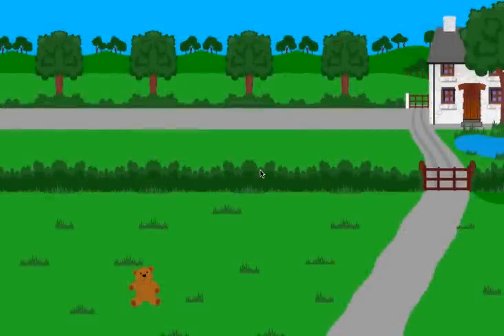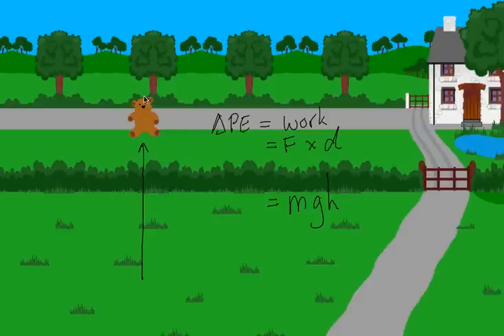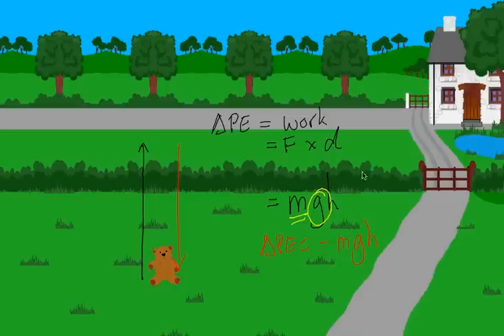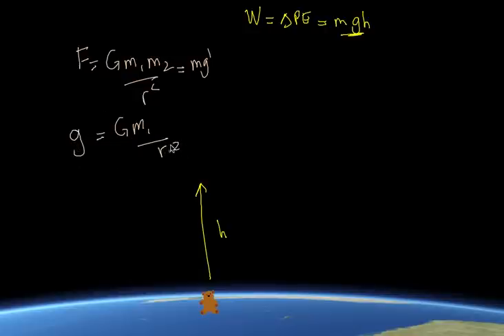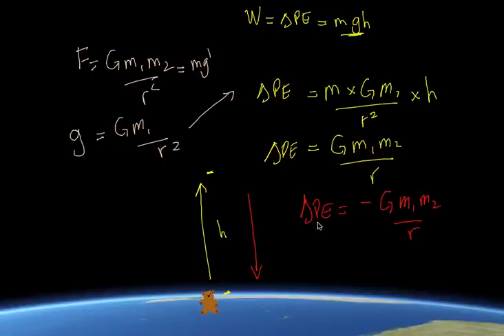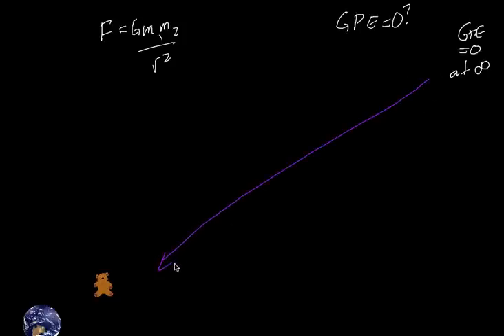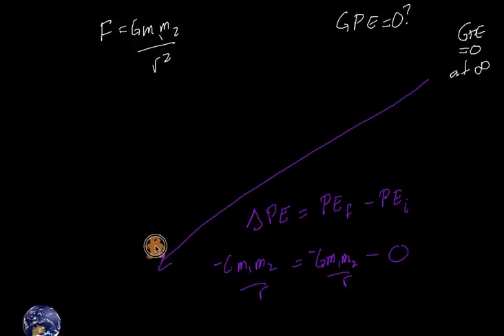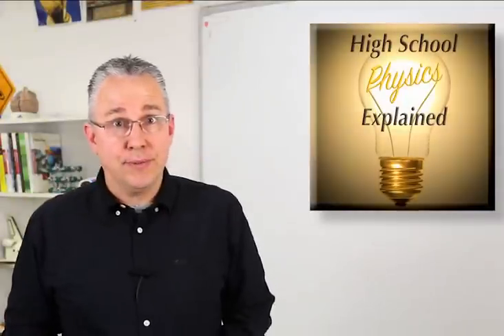(OLD VERSION) Gravitational potential energy explained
OLD VERSION

In this video, I briefly discuss gravitational potential energy (PE = mgh) as assumed knowledge and move not o understanding GPE in the larger scale, as gravity changes.  I discuss how the formula comes about and what it look graphically.